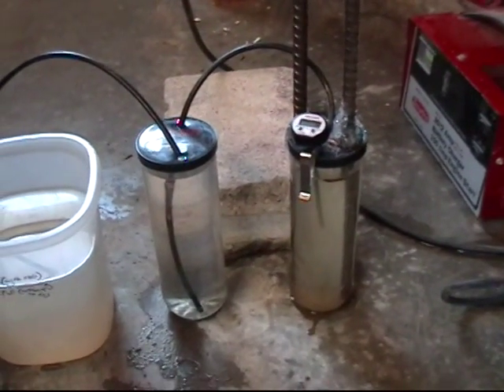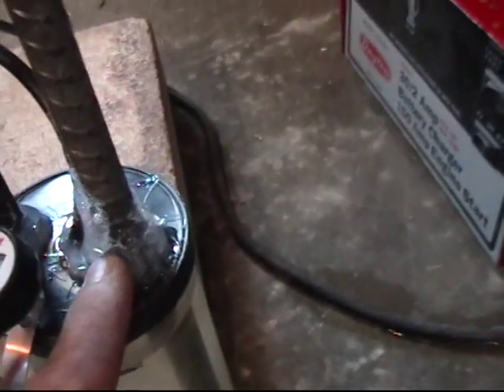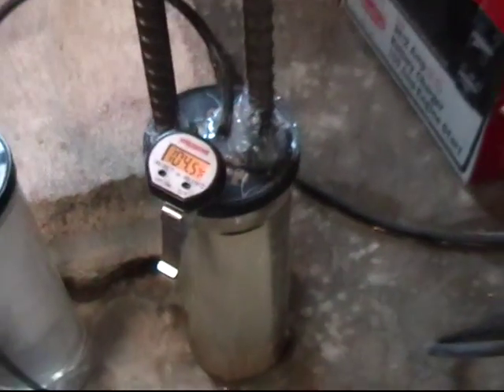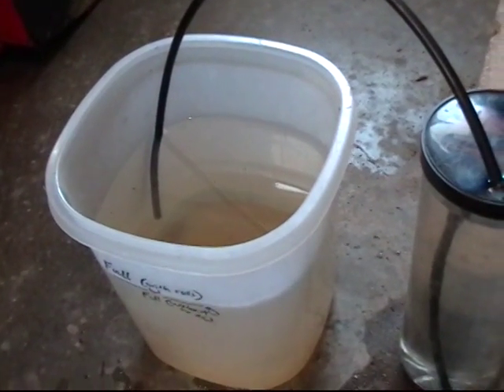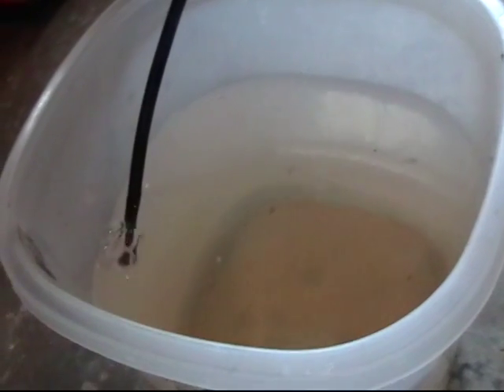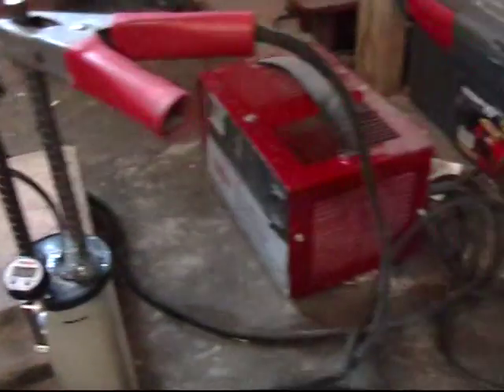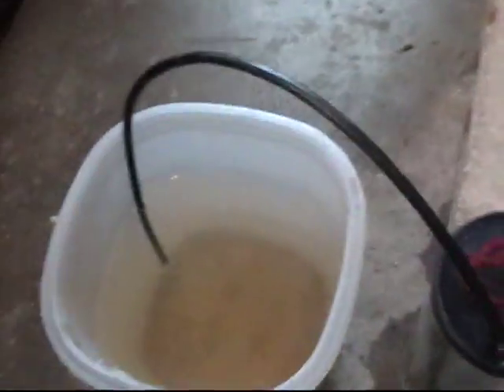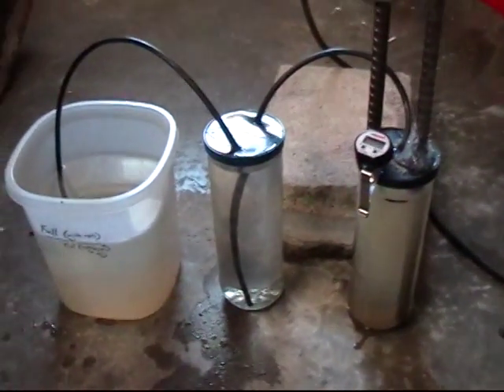My Second Experimental Hydrogen Generator (Part 1)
This is video 2 of 3 from the experimental Hydrogen Generator series.